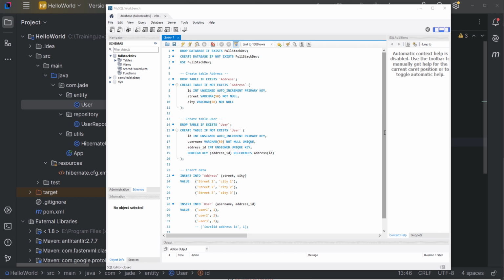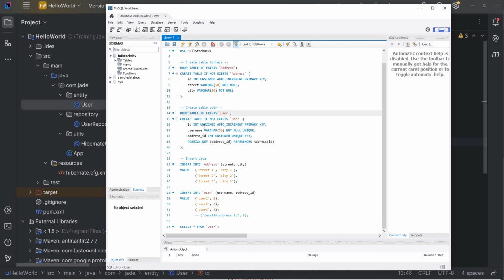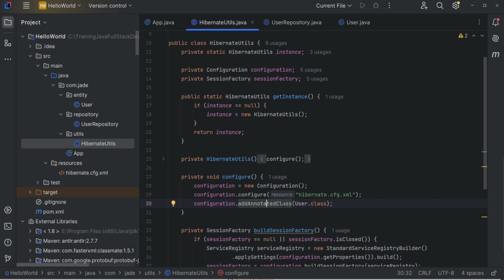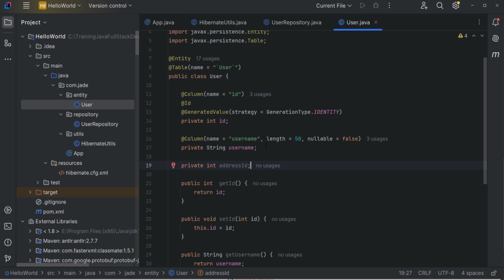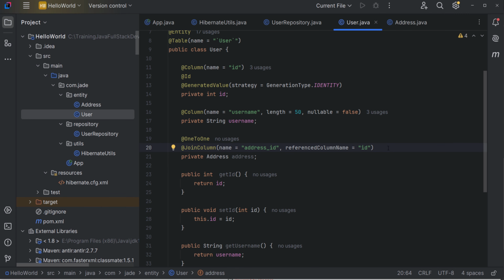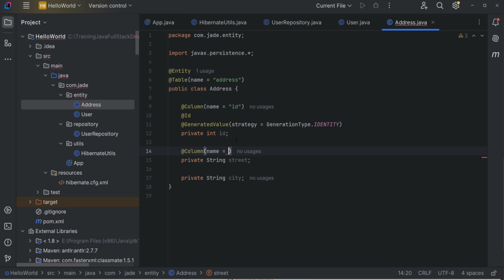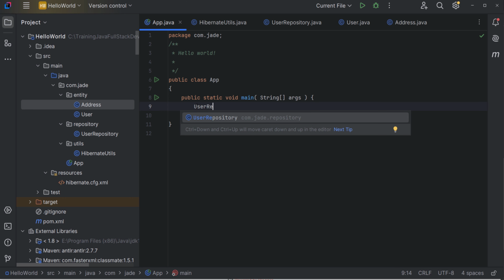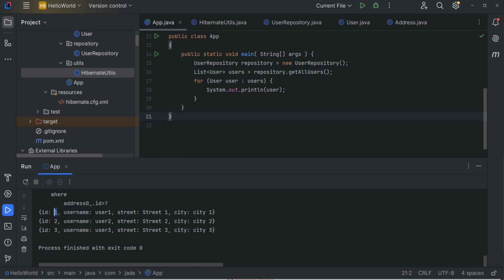Java Full Stack developer | Java Backend - Part 13: Table relationship One to One